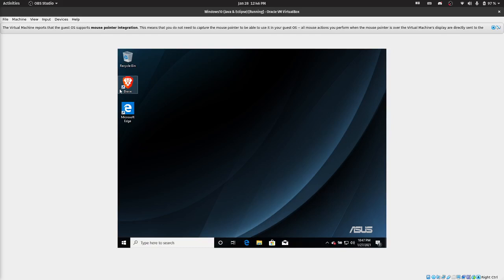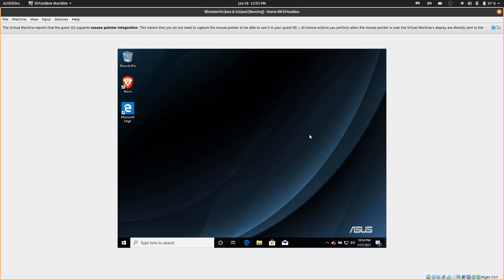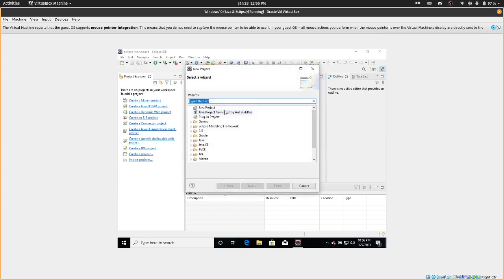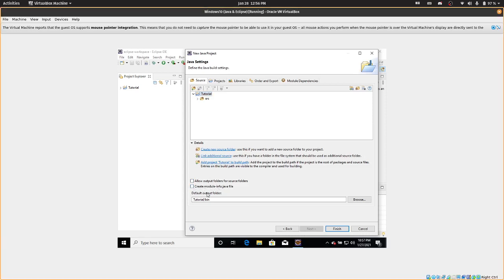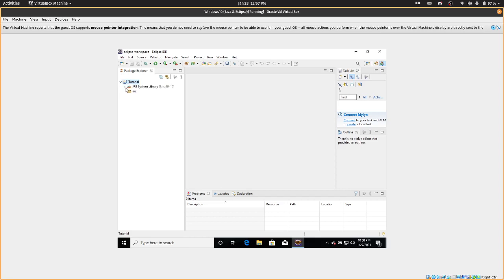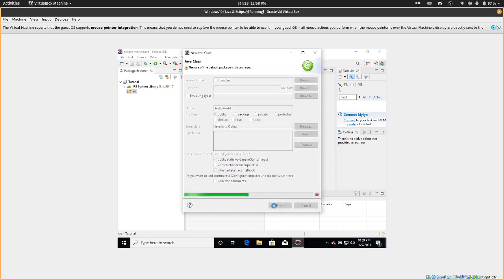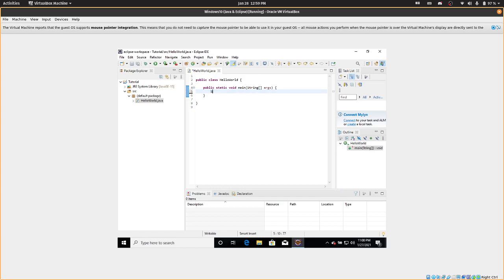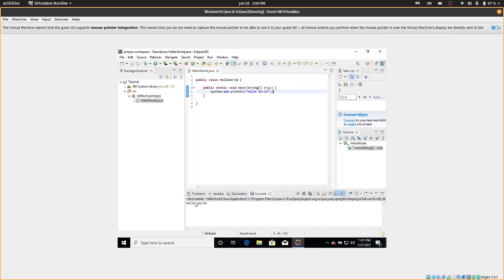Creating A Project, Java Source File, and Executing a Java Program In Eclipse (Windows)